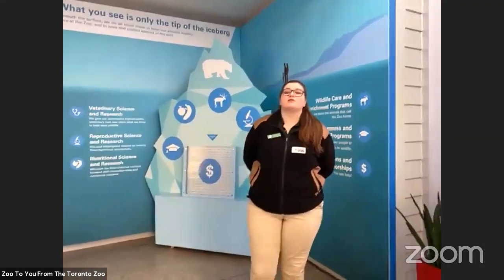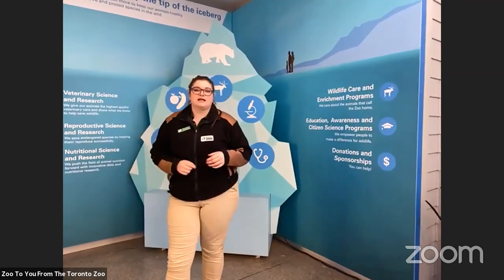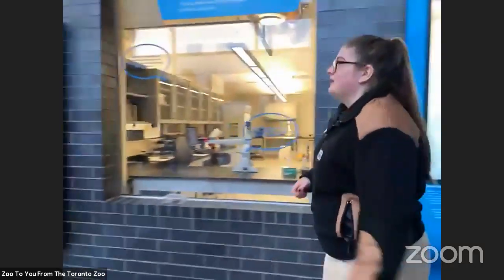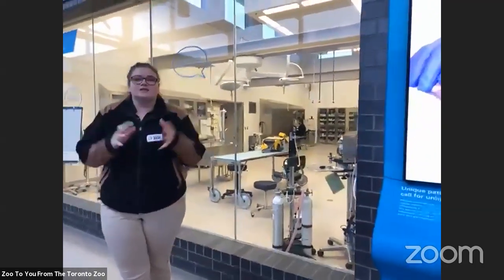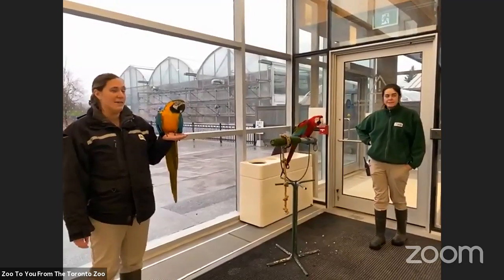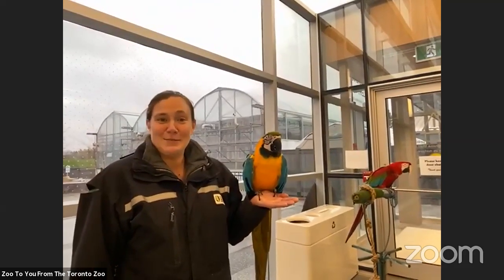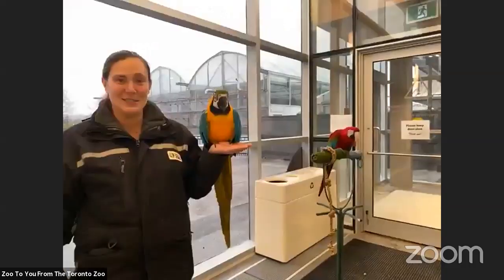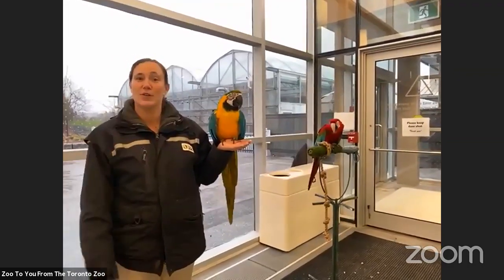Live at the Toronto Zoo | The Hidden Zoo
Have you ever wondered what goes on behind the scenes at the Toronto Zoo? Join us as we explore the Wildlife Health Center and learn about how we care for the 5000 animals who call the Zoo home. Seeing the animals at the Zoo is just the “tip of the iceberg” as there are many dedicated staff and volunteers who work below the surface to keep our Zoo running